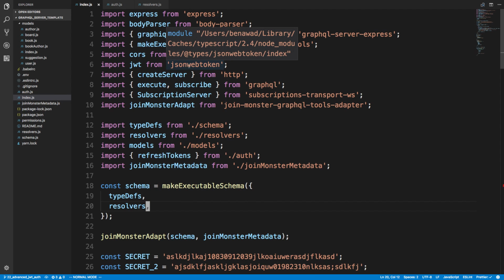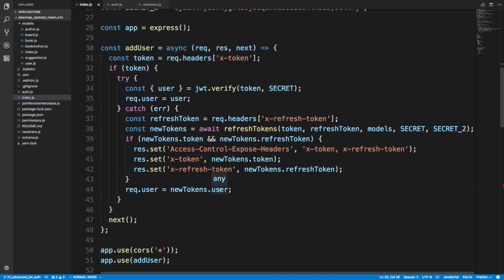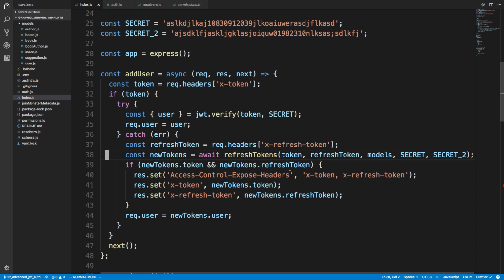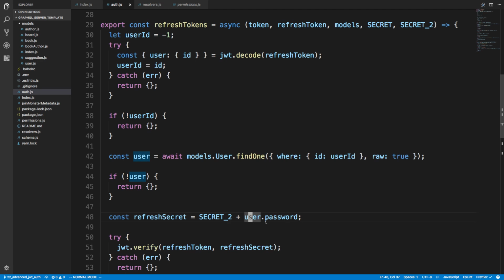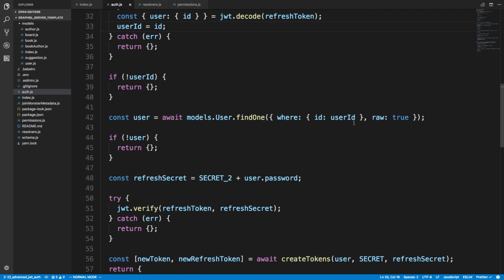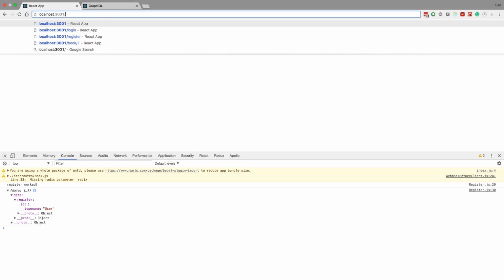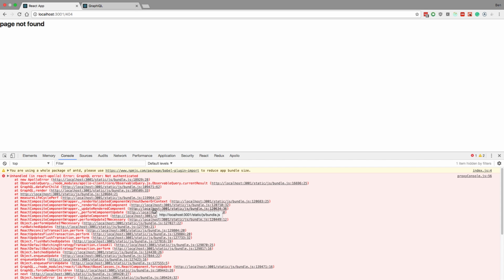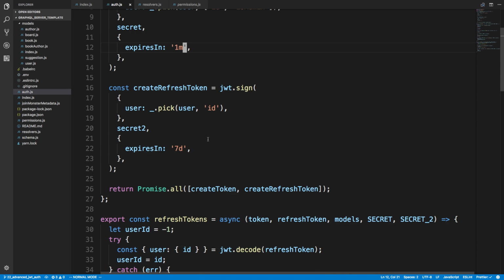Authentication With Refresh Tokens Implementation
I show you an implementation of a authentication workflow that uses refresh tokens. The server is written with Node.js, Express, and uses GraphQL. The frontend is written in React. This uses JWT tokens.